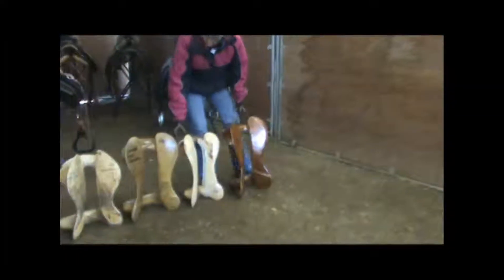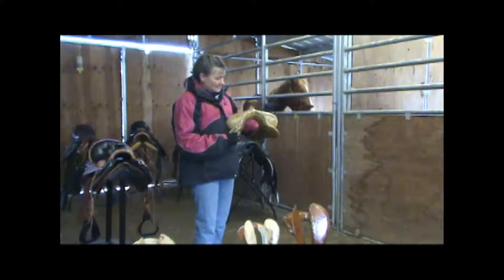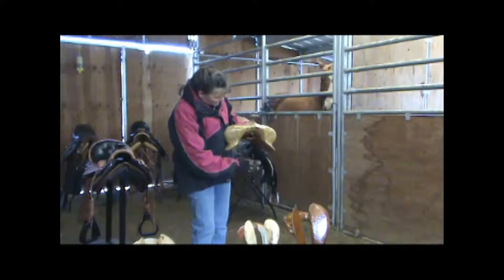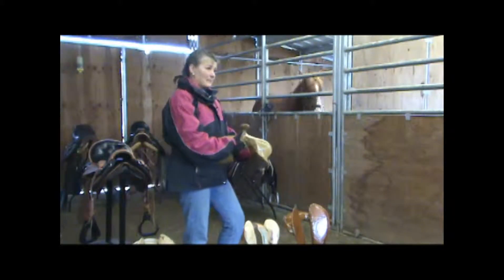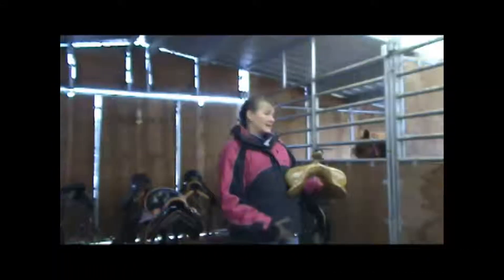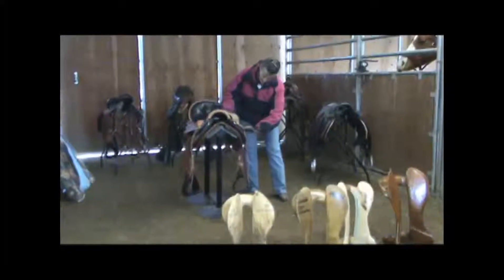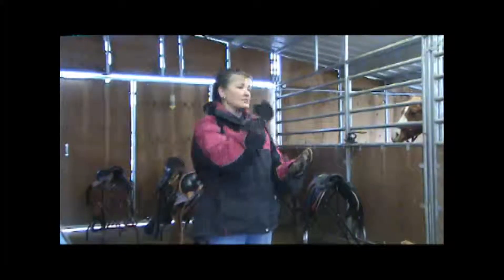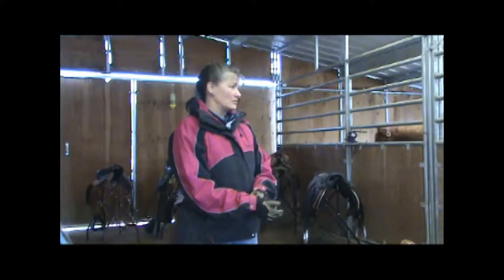Gullet Width & White Spots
What does gullet width have to do with white spots? Everything.